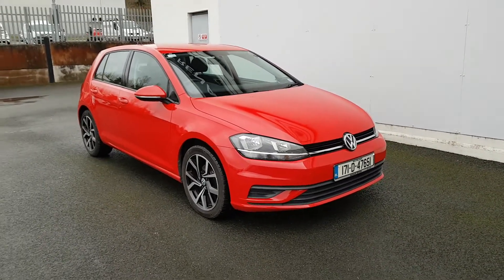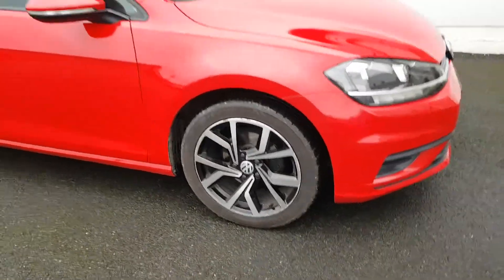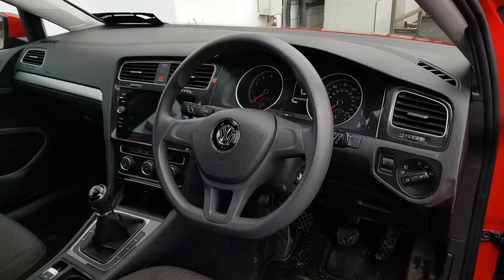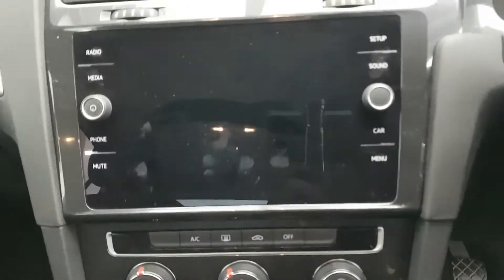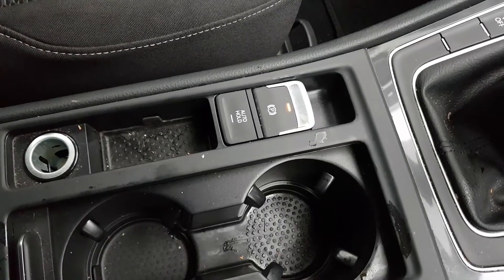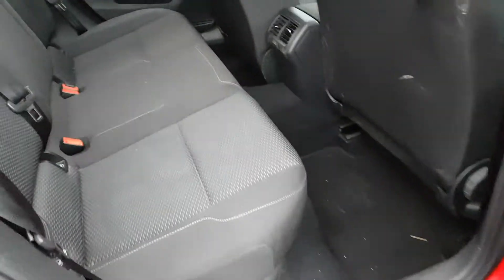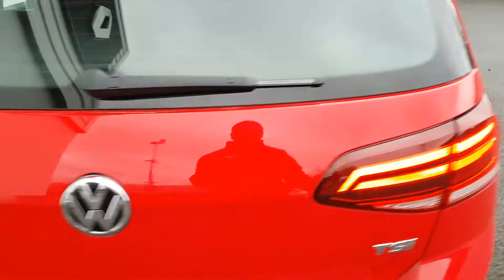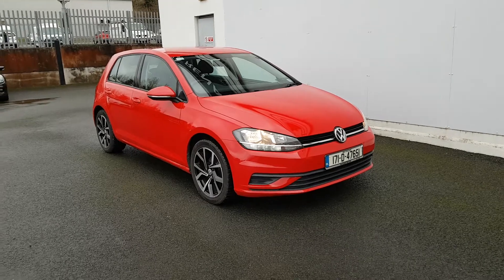171D47651 - 2017 Volkswagen Golf 1.0 TSI 85PS 5DR 17,495